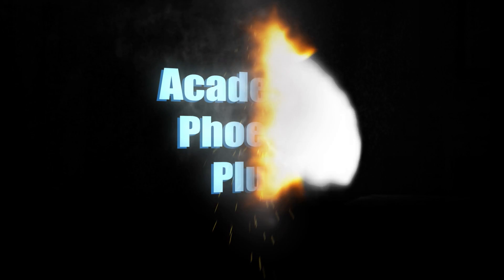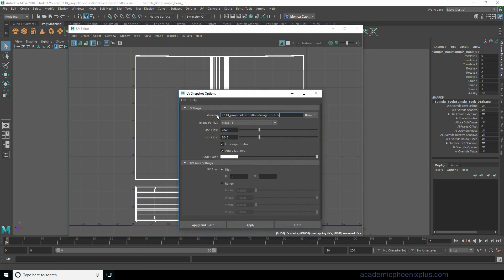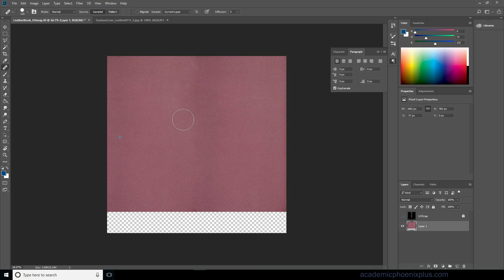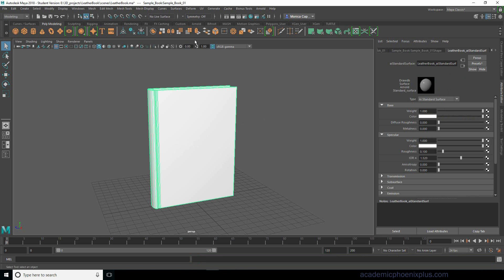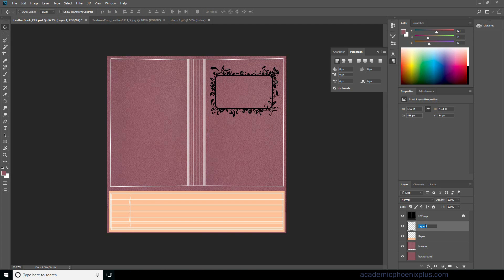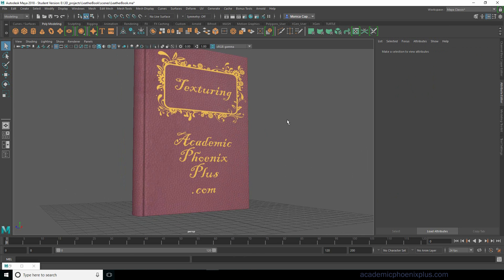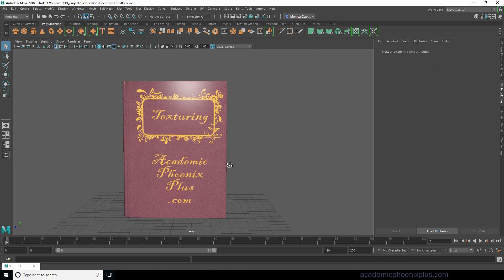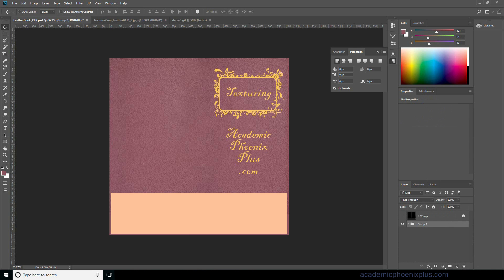Create a Leather Book with Maya 2018, Photoshop and Arnold 1/2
Hi Creators,

In this tutorial, we will be learning how to use maps to drive textures in Maya using Photoshop and Arnold. This will go over nodes such as metalness, specularity, bump, and more. We will also be doing a little lighting to see how our textures react to light.

This is a 2 part tutorial, so keep an eye out for the next one!

Software: Maya 2018, Photoshop, Arnold